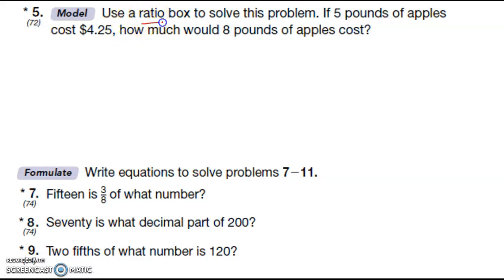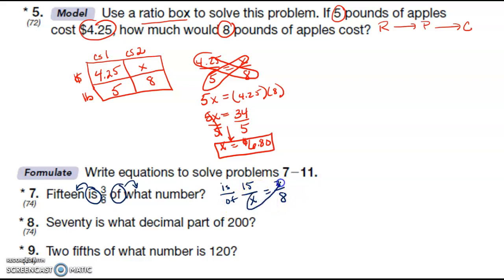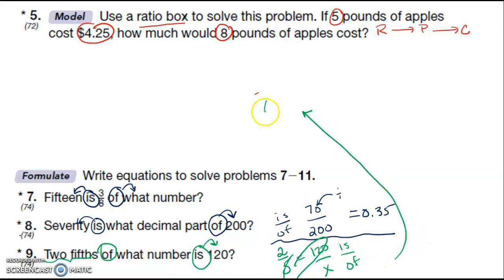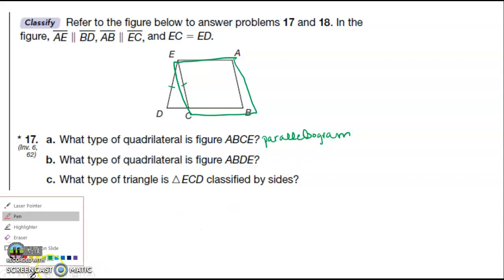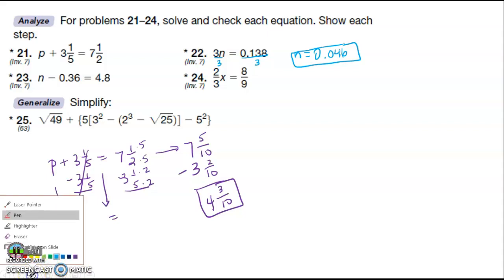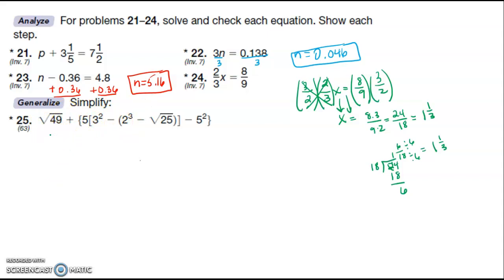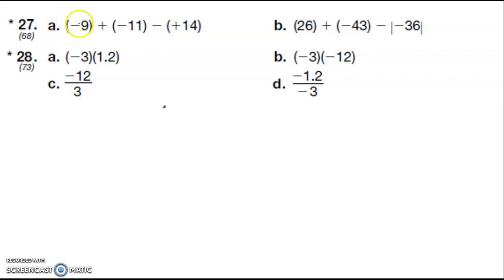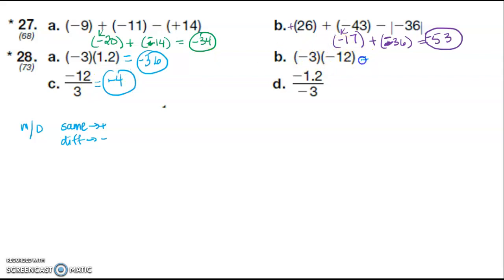Lesson 74 Starred Problems Video